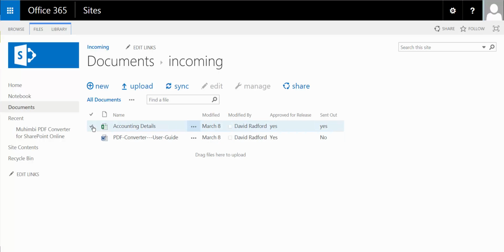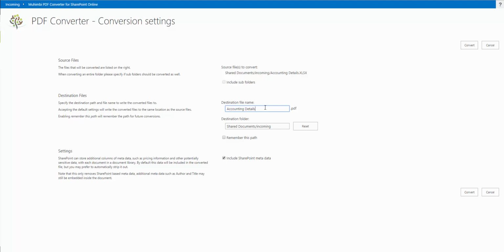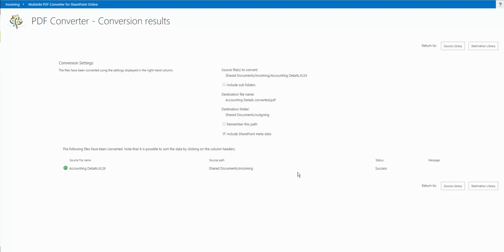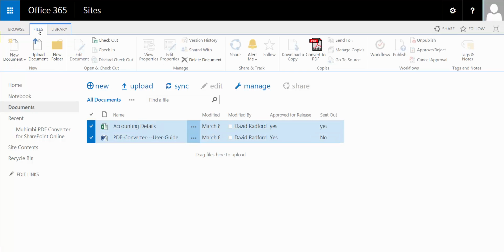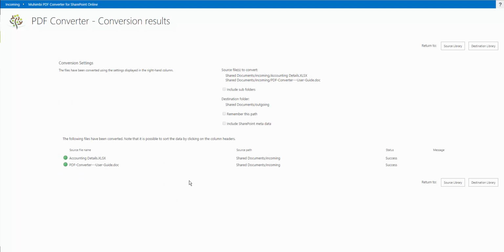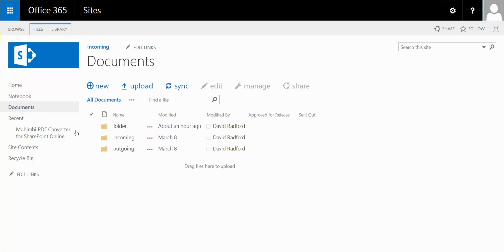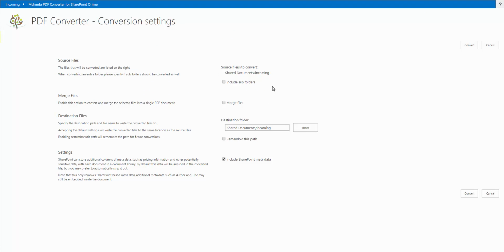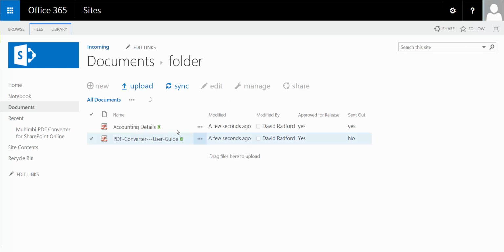PDF Conversion from the SharePoint Online User Interface